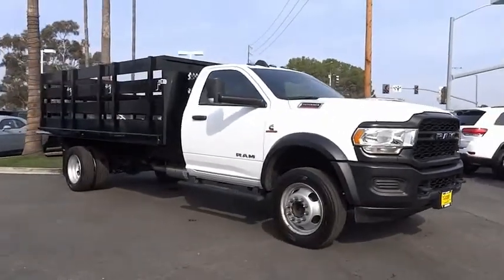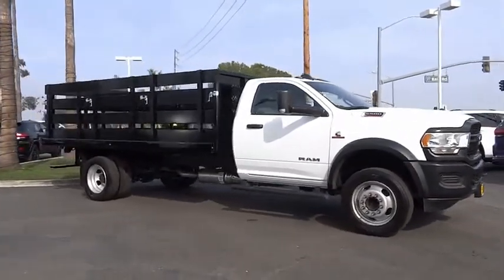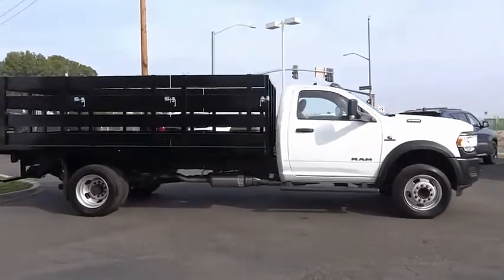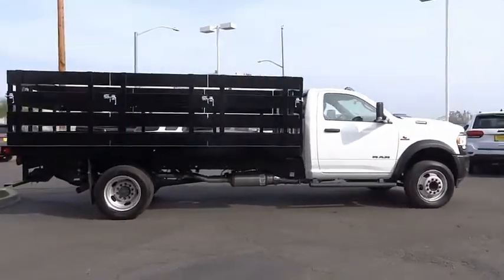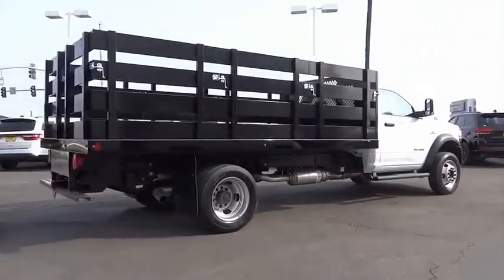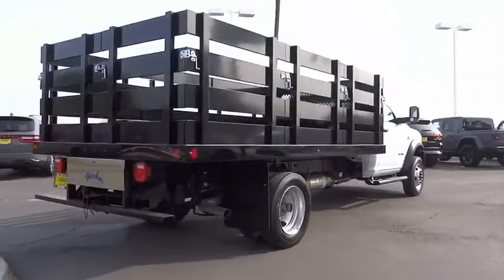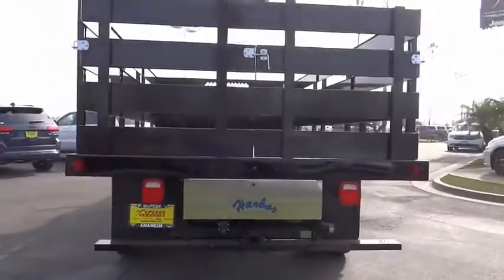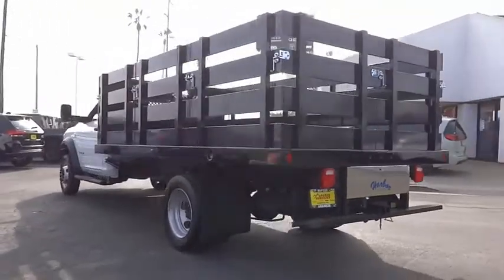2021 Ram 5500 Chassis Cab ORANGE COUNTY,VILLA PARK,GARDEN GROVE,ORANGE,FULLERTON M1129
2021 Ram 5500 Chassis Cab Tradesman 4x2 Reg Cab 108 CA 192.5 WB

1221 S. Auto Center Dr.

MCPEEK'S CDJR OF ANAHEIM PROUDLY SERVING ORANGE COUNTY, VILLA PARK, GARDEN GROVE, ORANGE, FULLERTON, AND SURROUNDING SOUTHERN CALIFORNIA LOCATIONS. THIS WHITE 2021 Ram 5500 CHASSIS CAB IS EQUIPPED WITH A Cummins 6.7L I6 Turbodiesel, AUTOMATIC TRANSMISSION, AND RECEIVES AN ESTIMATED . OR VISIT US AT 1221 S. AUTO CENTER DR. ANAHEIM, CA 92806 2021 Ram 5500 CHASSIS CAB Tradesman 4x2 Reg Cab 108 CA 192.5 WB Bright White Clearcoat 2021 Ram 5500HD Tradesman RWD Aisin 6-Speed Automatic Cummins 6.7L I6 Turbodiesel INTERIOR & EXTERIOR PROFESSIONALLY DETAILED FOR DELIVERY. All prices are subject to change without notice. All vehicles subject to prior sale. Advertised price does not include Dealer Installed Accessories or Commercial Bed/Body Upfits. Please contact dealer to receive the most up to date pricing information and complete details. Stock #: M1129 | VIN: 3C7WRMCL0MG634376 | 2021 Ram 5500 Chassis Cab Tradesman 4x2 Reg Cab 108 CA 192.5 WB McPeek's CDJR of Anaheim